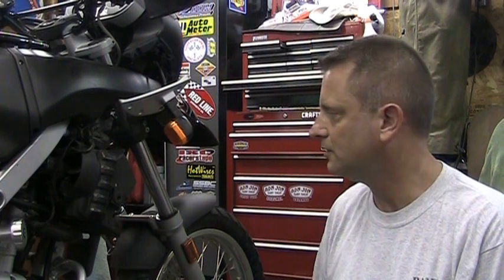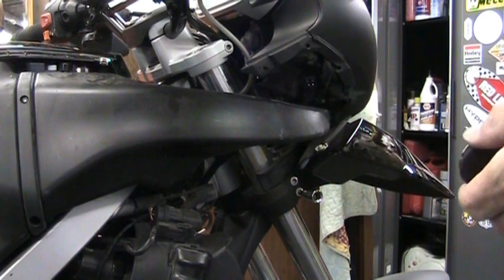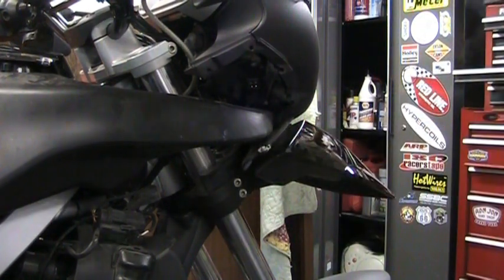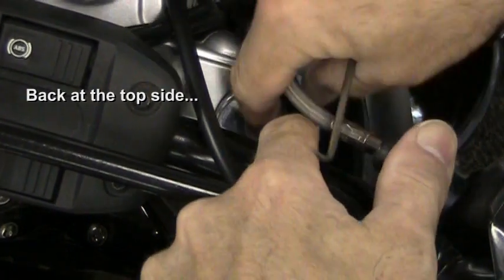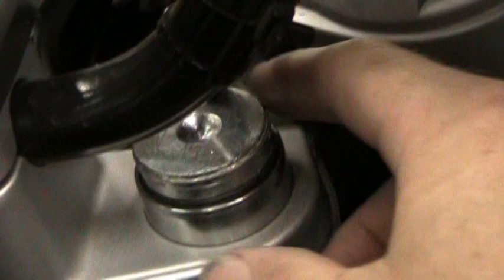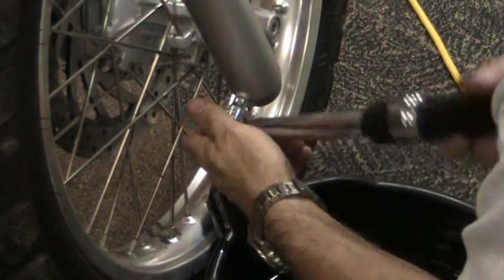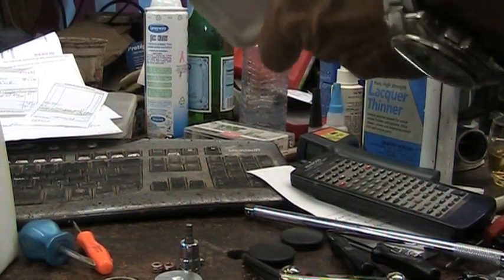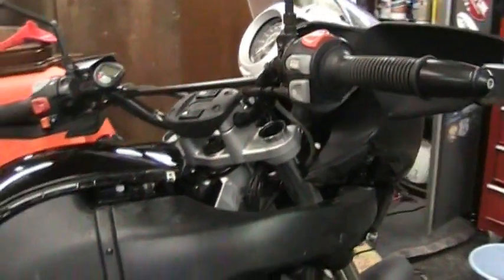BMW G650 F650 Fork Oil Change DIY